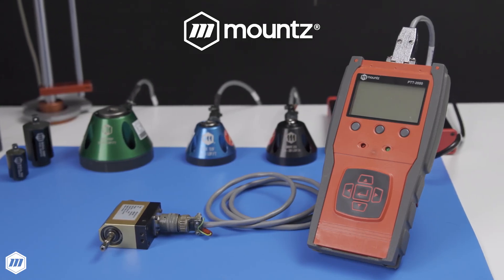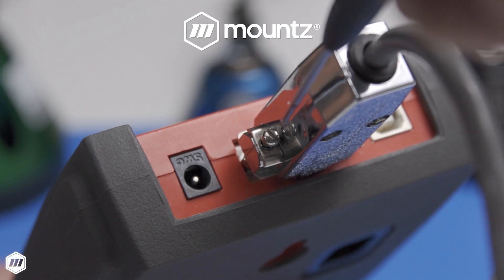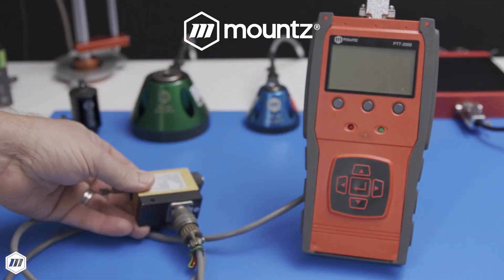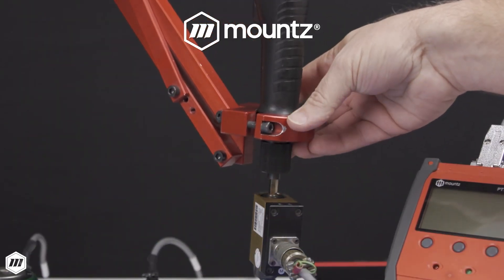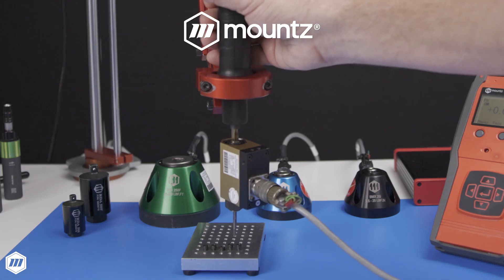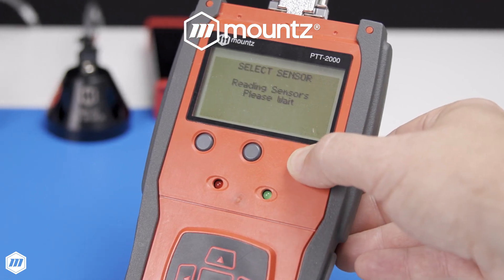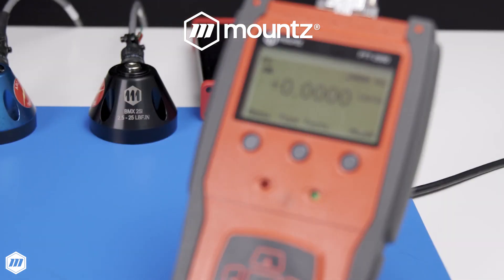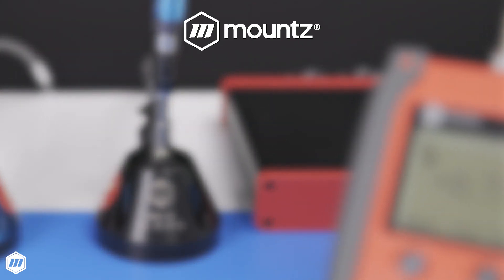Portable PTT-Series Torque Analyzer for Calibrating & Validating Tools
The PTT is a hand-held torque analyzer, making torque testing mobile and easy from calibration labs to assembly stations. The PTT torque tester offers a quick testing solution to ensure the tools fall within acceptable limits. The torque analyzer is ideal for calibrating and testing hand screwdrivers, wrenches, and power tools.

Highly portable and user-friendly, our battery-powered torque validation system can be carried directly to the assembly line to spot-check tools as part of a QA program or used at assembly stations for quick and easy torque tool validation and calibration, allowing operators and engineers to have maximum confidence in their tooling.

A torque sensor is needed to operate with the PTT unit and is used to calibrate and measure the torque for hand screwdrivers, torque wrenches, and power tools. The PTT torque tester only connects to torque sensors as the instrument does have a built-in internal transducer.

Mountz Torque Analyzers
• Measure torque
• Diagnosing tool calibration
• Calibrate or test hand and power torque tools
• Use to set & adjust the torque setting of a tool
• Instant verification that a tool is still in or out of calibration
• Validate a tool’s performance on the assembly line
• Ensure proper torque is applied